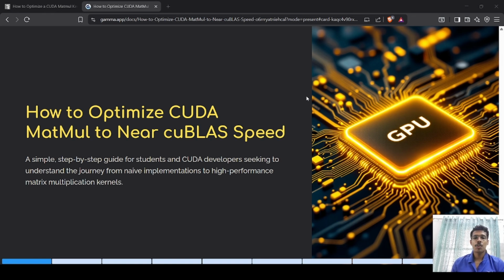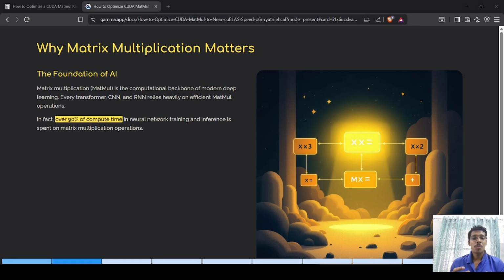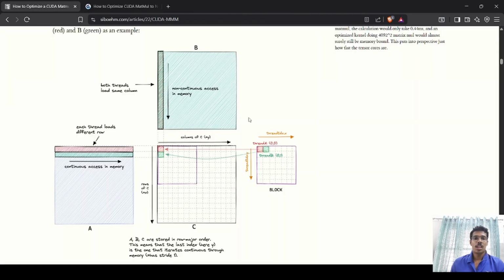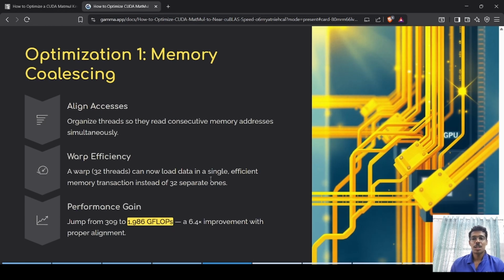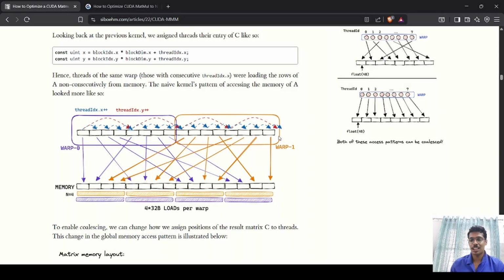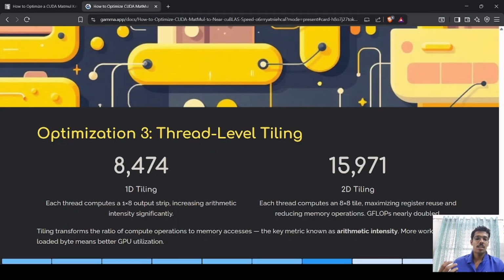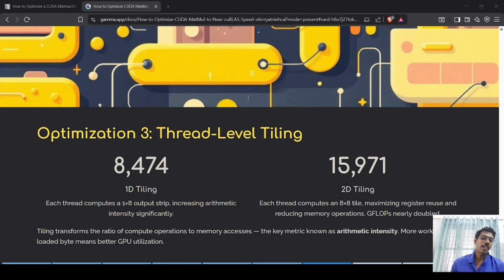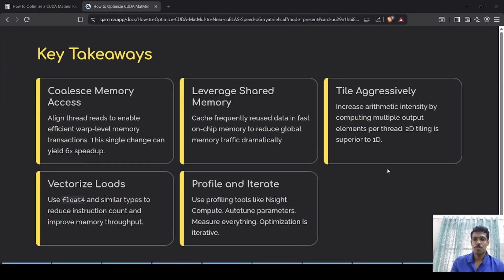Only Guide You Need to Master CUDA MatMul Optimization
Dive into the step-by-step optimizations of a CUDA matrix multiplication kernel based on Simon Boehm’s work. We’ll walk through naive implementation → memory coalescing → shared memory tiling → warp tiling → vectorization → profiling & results. Great for AI engineers building high-performance backends, HPC workflows, or deep-learning custom kernels.

📌 Topics covered: CUDA grid/block/warp model, global vs shared memory, occupancy, arithmetic intensity, roofline model, performance bottlenecks.